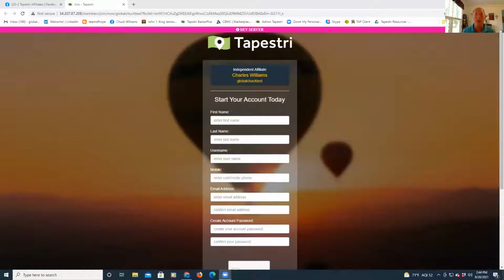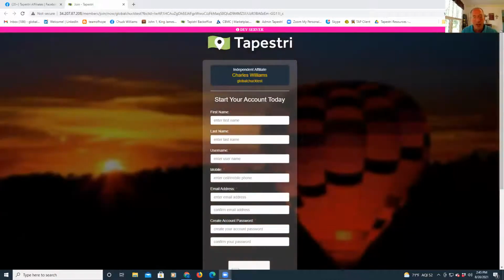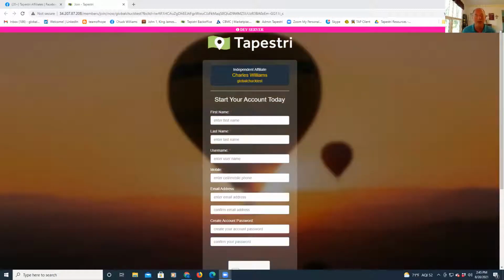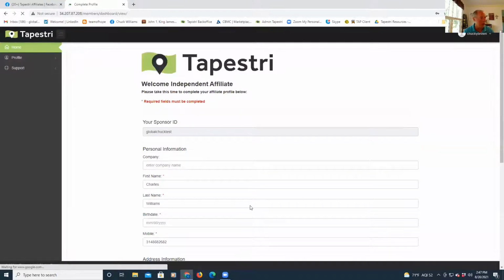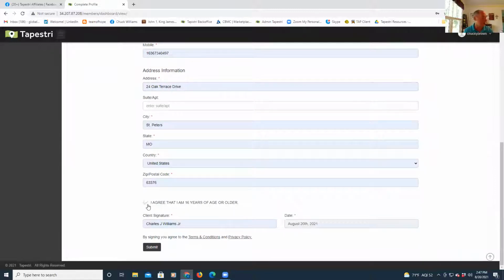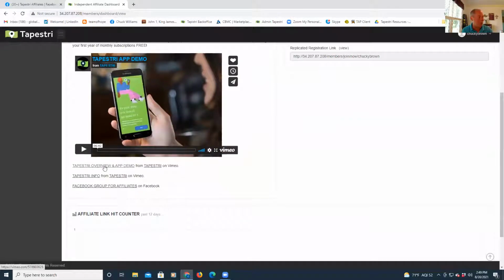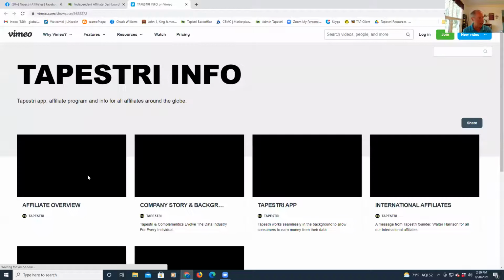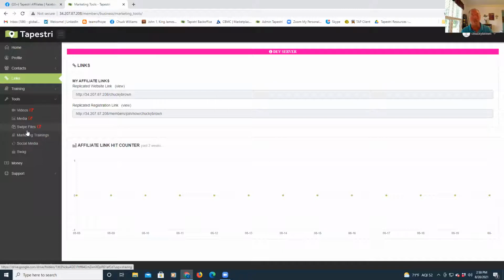Upgrade to Tapestri Back Office Plus The New Enrollment Process